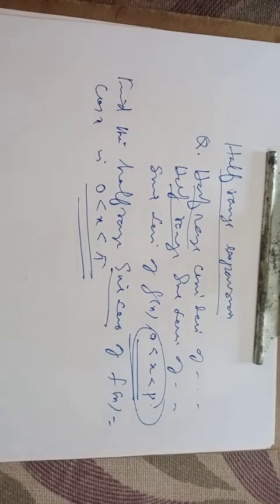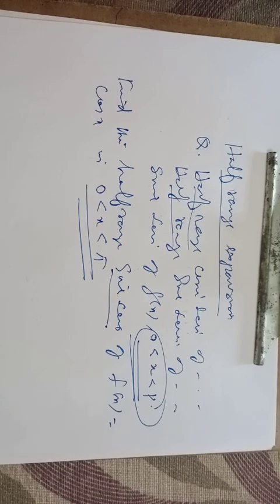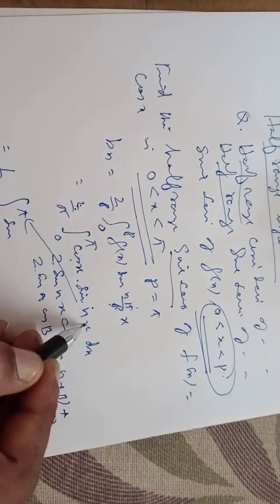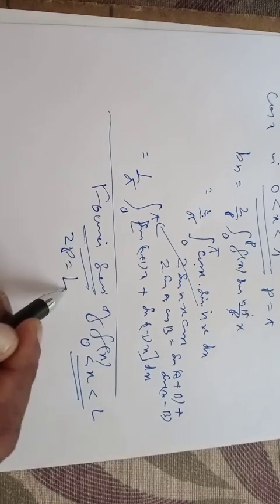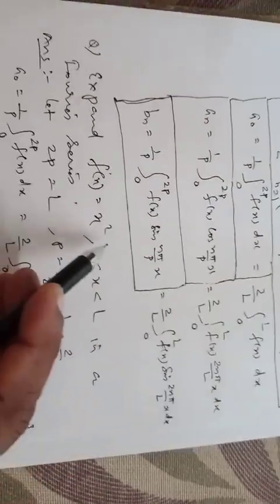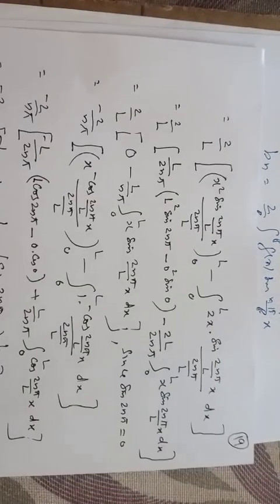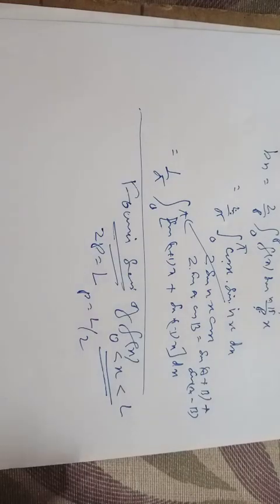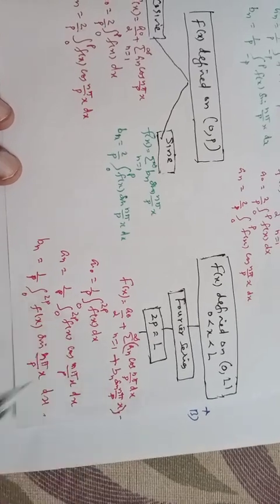Fourier part 4